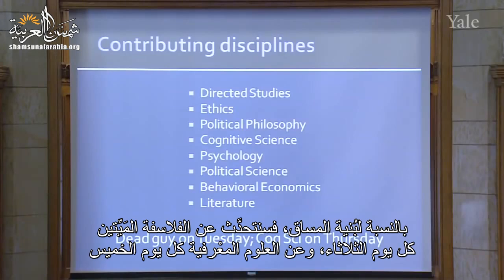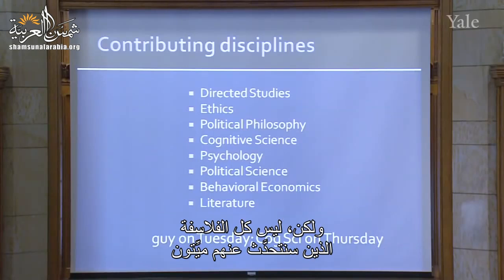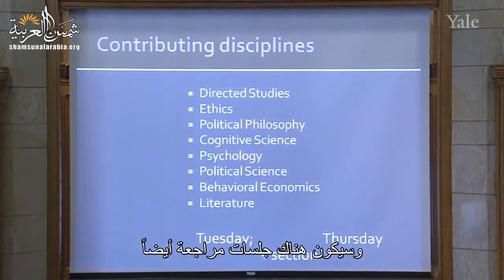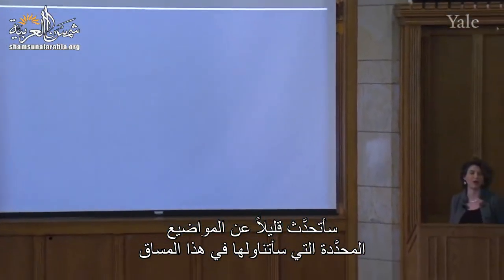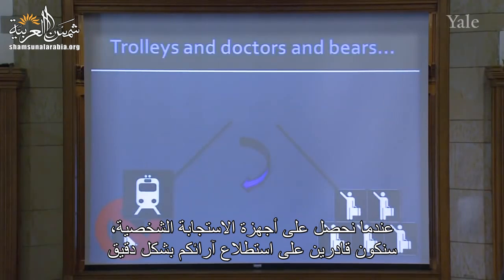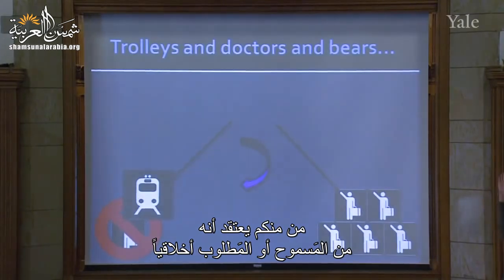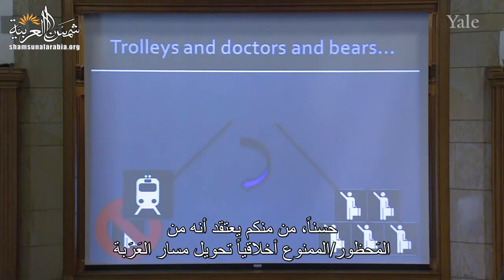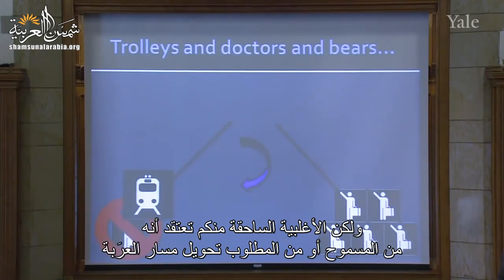الفلسفة والطبيعة البشرية (جامعة ييل) المحاضرة 1: مقدمة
Yale
المحاضرة الأولى من مساق الفلسفة وعلم الطبيعة البشرية من جامعة "ييل" للبروفيسور "تامار جيندلر"
وهي مقدمة حول المساق
0:00 - الفصل 1: مقدمة ونظرة عامة على المساق
11:30 - الفصل 2: المثال الأول حول موضوعات المساق: خاتم جيجز
16:29 - الفصل 3. المثال الثاني حول موضوعات المساق: مسائل العربة
23:07 - الفصل 4: المثال الثالث حول موضوعات المساق: التسويف
29:45 - الفصل 5: ما هو المميز في هذا المساق

تعريف بموقعنا